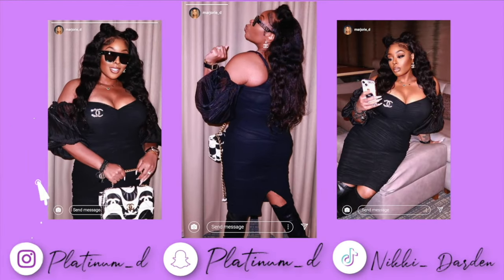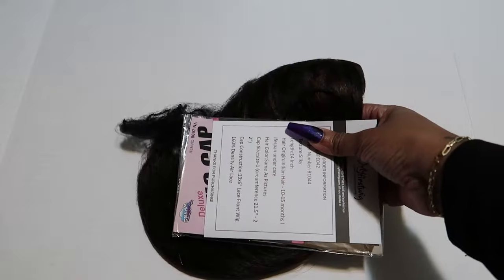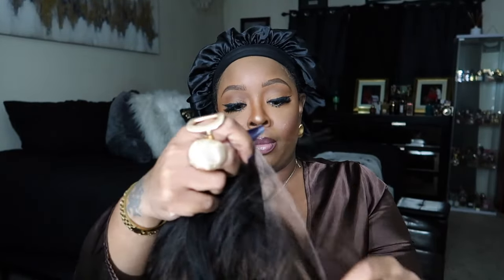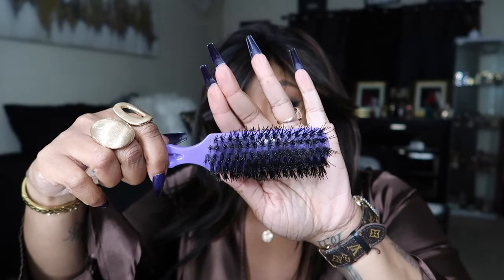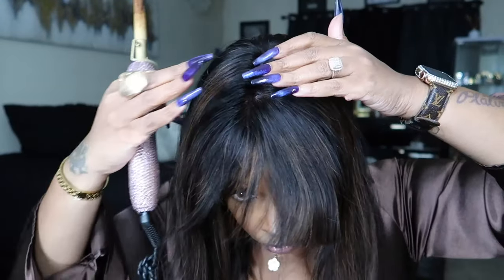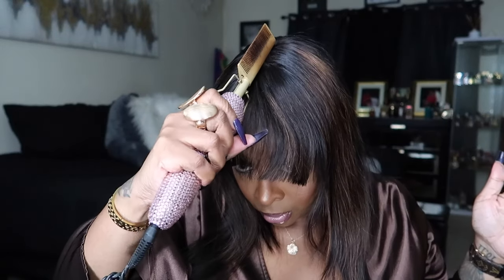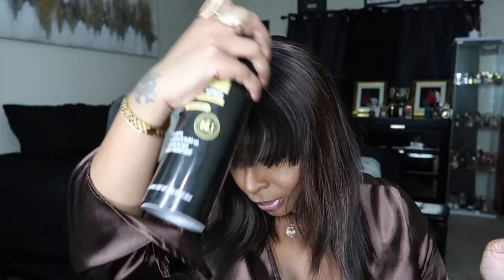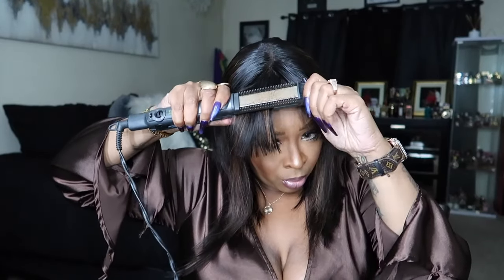BEGINNER FRIENDLY BANGS HAIRSTYLE* HIGHLIGHT BANGS* YOU GUYS KNOW HOW I FEEL ABOUT A BANG WIG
√ New Air Lace - Invisible & Breathable
√ Quality Human Hair - No shedding, No tangling, Long lifespan

Wig name: ASPECIALUNIT - Brown Highlight With Bangs Bob Rich Auntie Lace Front Wig - SPE042

Hair products used in the video